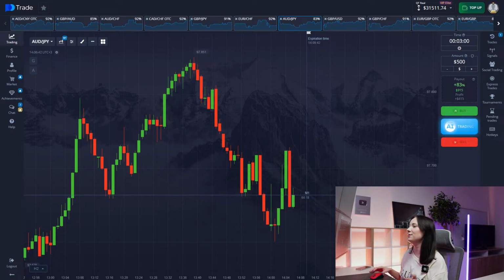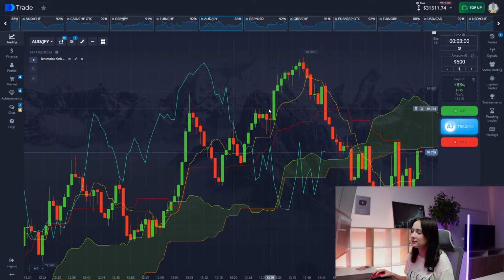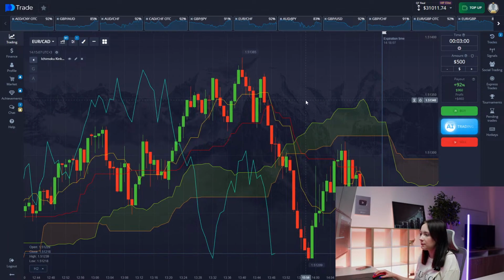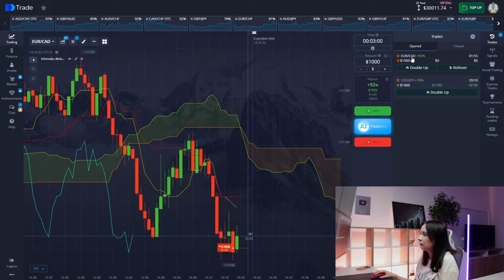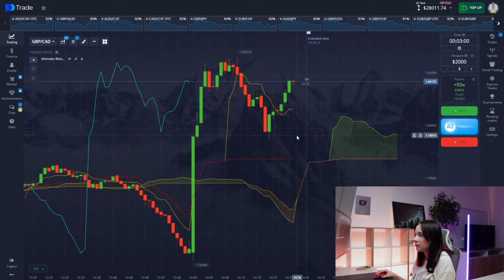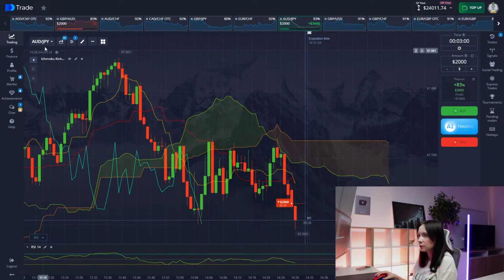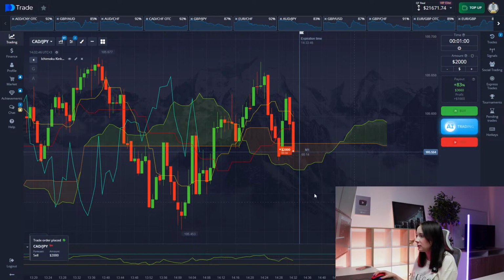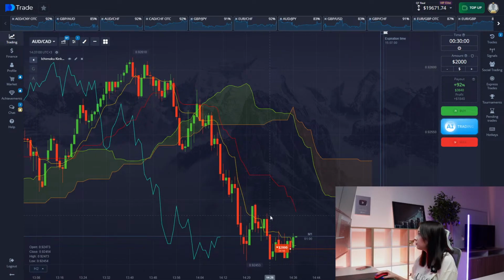BEST STRATEGY IN POCKET OPTION 2024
“ JESSICA500 “

🎥 Hey everyone! Welcome to my live stream! Today, I'll be showing you how I trade in real-time using advanced binary options trading strategies and trading signals. In this stream, you'll see how I utilize the pocket option trading robot and apply the quotex trading strategy to achieve my goals in binary trading.

I’ll also share my knowledge on money management and financial education to help you become a more successful trader. Whether you’re just starting with trading for beginners or you’re already experienced, I’m sure this video will be valuable for you.

During the live stream, I’ll demonstrate how I manage my funds on pocket option, including pocket option withdrawal, and how I use the trading platform to conduct technical analysis. We’ll discuss how investment and smart money management play key roles in online trading and forex trading.

Don’t miss the chance to see LIVE TRADING SIGNALS in action and learn more about binary options and binary options trading strategy. Join me to improve your skills in trading strategies and investment.